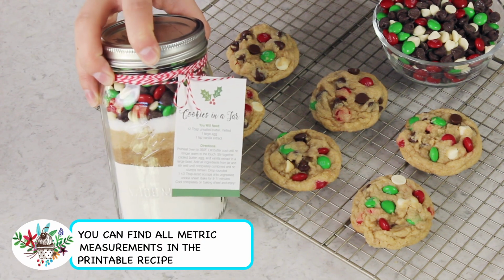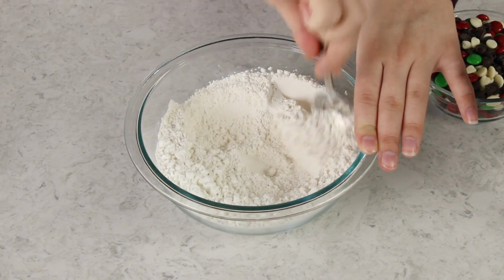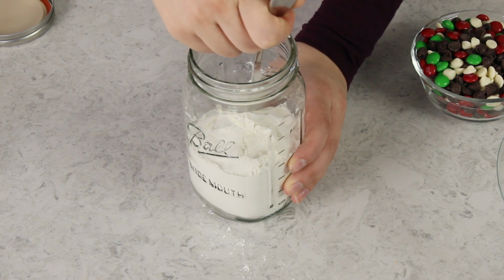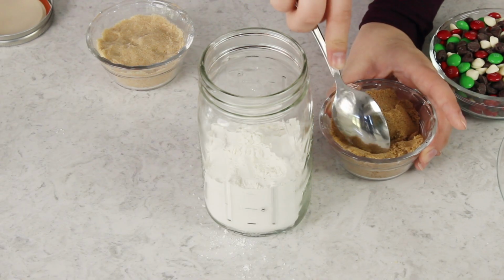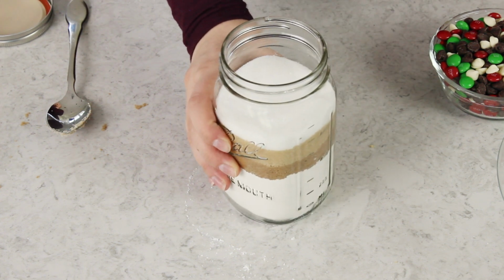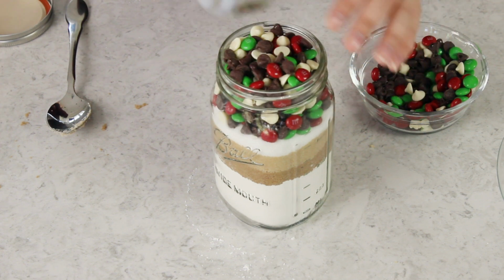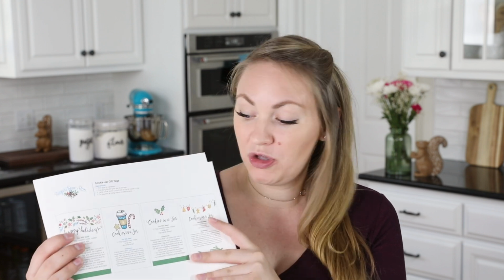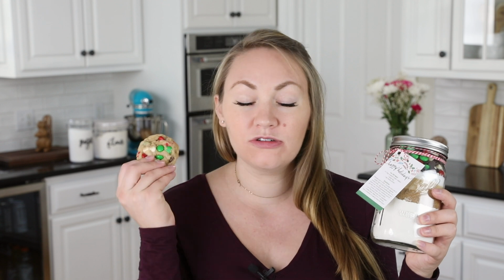How to Make Giftable Cookies in a jar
The sweetest gifts are always homemade!

↓↓↓↓↓CLICK FOR MORE↓↓↓↓↓↓

Gift your friends and family with a homemade cookie mix that they can use to quickly and easily make a warm batch of homemade cookies. I'm also including two free printable tags: a holiday version and a non-holiday version.

Ingredients
2 cups + 2 Tablespoons all-purpose flour (265g)
1 Tablespoon cornstarch
½ teaspoon baking powder
½ teaspoon baking soda
½ teaspoon salt
½ cup dark brown sugar¹ firmly packed (100g)
½ cup light brown sugar¹ firmly packed (100g)
¼ cup granulated sugar (50g)
1-1 ½ cups mix-ins I used a blend of Christmas-colored M&Ms, semisweet chocolate chips, and white chocolate chips.
To be added by gift recipient:
12 Tablespoons unsalted butter melted
1 large egg
1 teaspoon vanilla extract

Instructions
00:00 Introduction
00:40 In a large bowl, combine flour, cornstarch, baking powder, baking soda, and salt, and whisk until well-combined.
01:13 Use a large spoon to spoon the flour-mixture into the bottom of your mason jar. Tamp down to pack down the flour as much as possible. Use your spoon to create a straight line of flour directly against the glass (so you have nice, even layers) but don’t worry if some of the flour in the middle is uneven or mounded. If you happened to get a lot of flour on the sides of the jar, you can use a paper towel or pastry brush to wipe down the excess flour.
01:55 Add dark brown sugar to the jar and use your spoon to firmly pack over the flour. Again, aim for clean straight edges against the glass.
02:30 Top with light brown sugar and firmly pack over the dark brown
02:45 Top with granulated sugar.
02:55 Top sugar with add-ins, filling to the very top/brim of the mason jar. You want all ingredients to be tightly packed in so they don’t shift during any transportation.
03:24 Top with mason jar lid and seal tightly. Print off printable instruction tag (find link to printable in the "equipment" section at the top of the recipe) and attach to jar with baker’s twine or ribbon.
Instructions for Gift Recipient:
Preheat oven to 350F. Let butter cool until no longer warm to the touch. Stir together cooled butter, large egg, and vanilla extract. Add all ingredients from jar and stir well until completely combined (make sure to break up any clumps).
Drop by rounded 1 ½ Tbsp-sized scoops onto ungreased cookie sheet and bake for 9-11 minutes. Cool on baking sheet and enjoy!